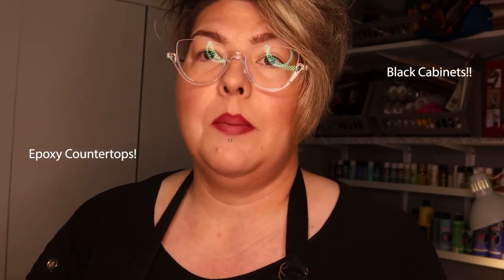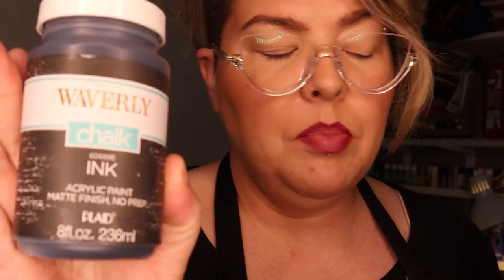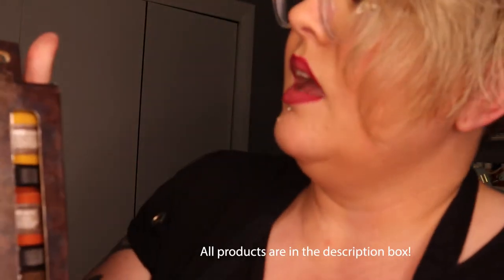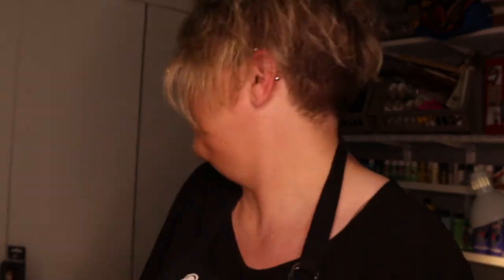Chalk Paint | DIY Rust Effect | Farmhouse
Hello! This week we are learning about chalk paint and how to create a rust effect. The products that I used are linked below! I really hope you enjoy the video.

Chalk paints

Brushes used

Chalk paint wax (Remember you must seal chalk paint!)

Rust paints

Music from:
Track 4-A new beginning
Track 5-Creative Minds

Mixkit.co
Track 1-Happy Home
Track 2-Life is a dream
Track 3-Dreaming Big